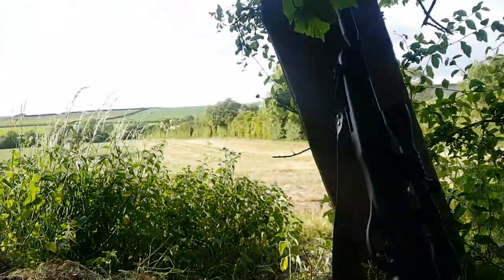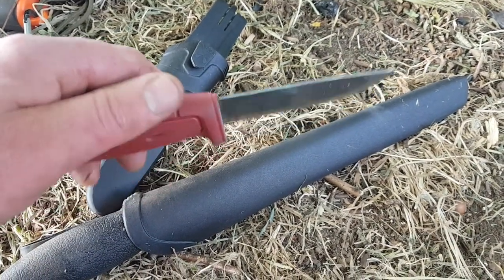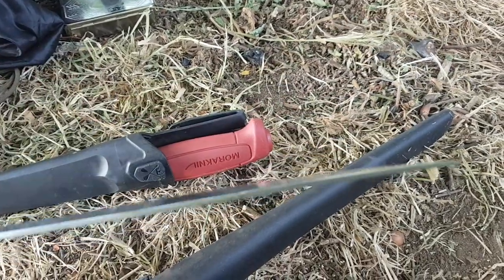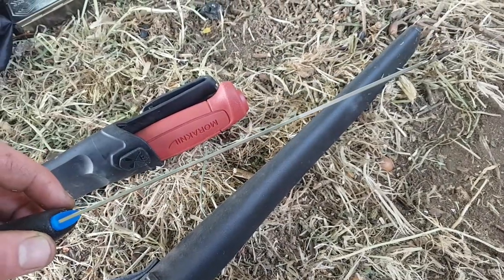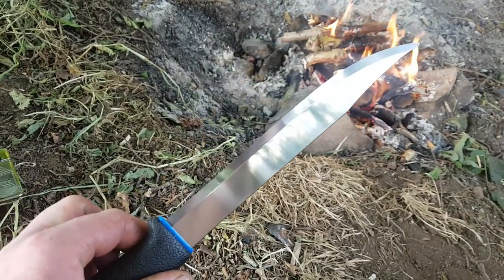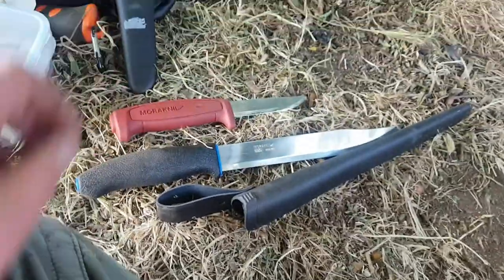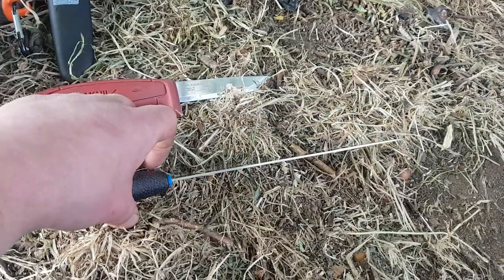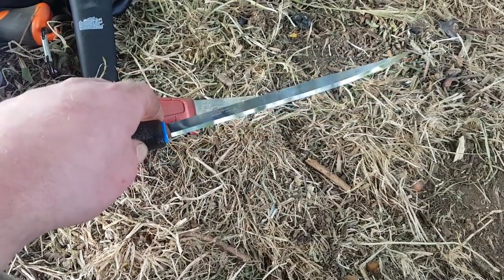new mora knife! the 749, should it be called the "all round"?